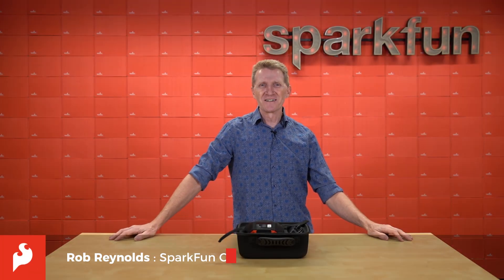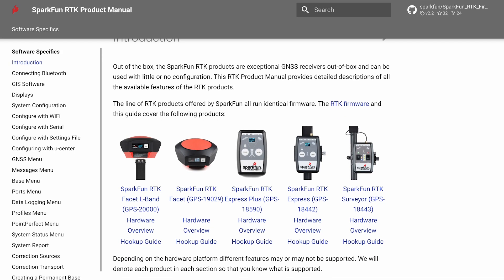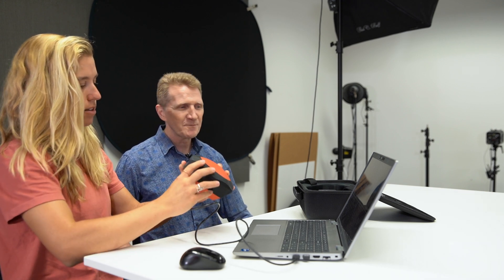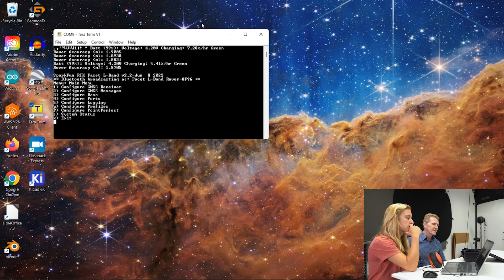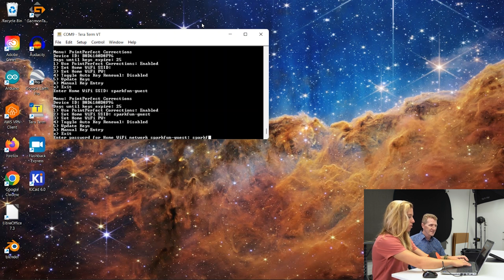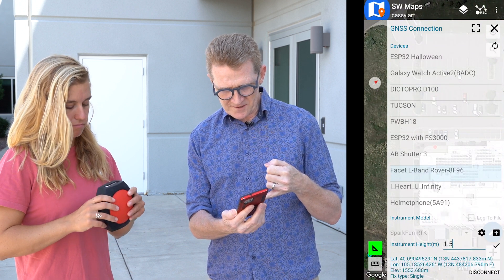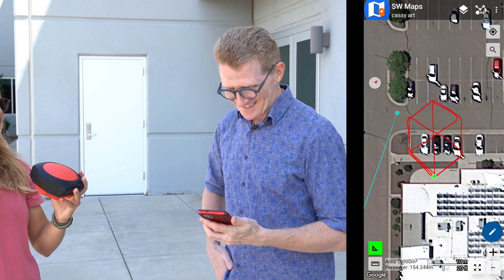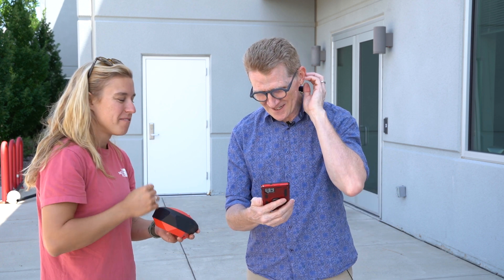RTK Facet L-Band Hookup Walkthrough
The RTK Facet from SparkFun is our most advanced GNSS receiver to date. It's your one stop shop for high precision geolocation and surveying needs. For basic users, it’s incredibly easy to get up and running and for advanced users, the RTK Facet is a flexible and powerful tool. With just a few minutes of setup, the RTK Facet is one of the fastest ways to take centimeter grade measurements.